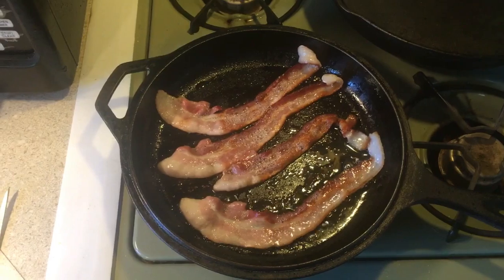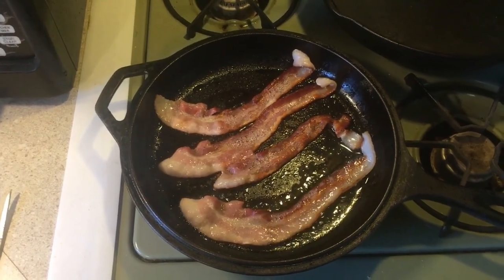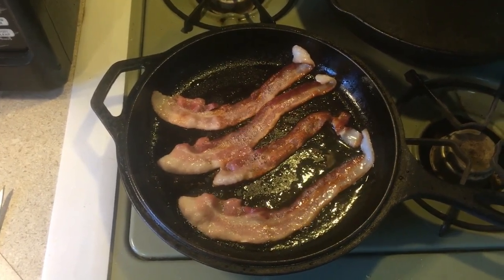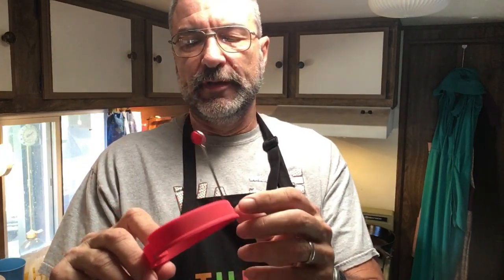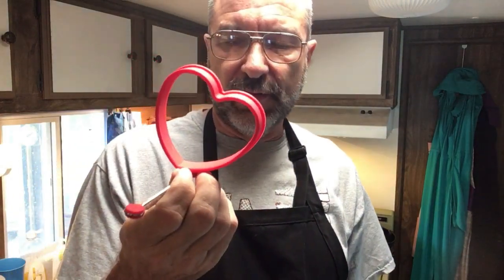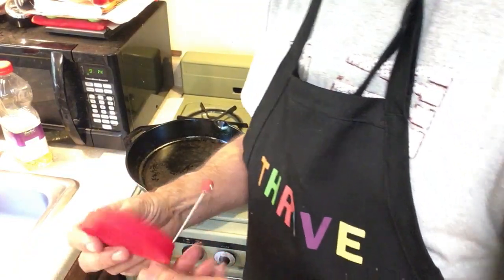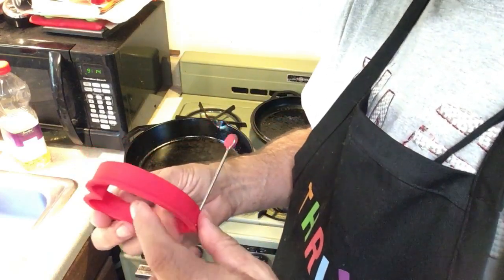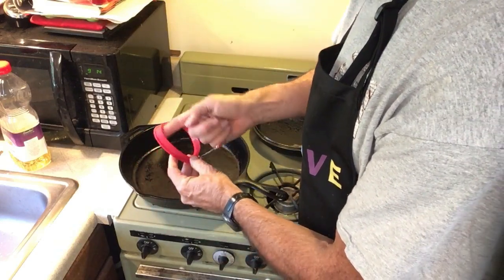Our 39th Anniversary Breakfast of Love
For the morning of our 39th wedding anniversary, I cooked Elizabeth a very special surprise breakfast.
You can find the cooking rings in our Amazon store.